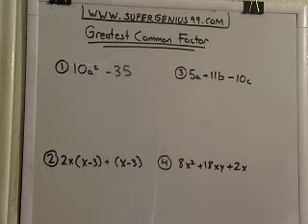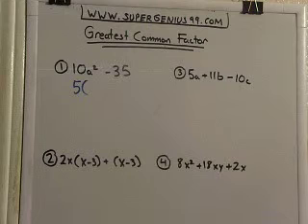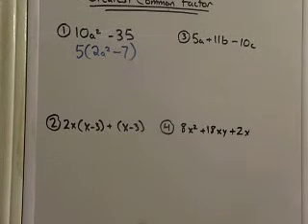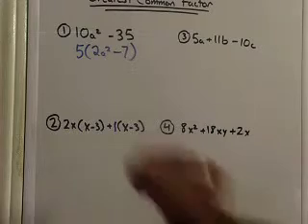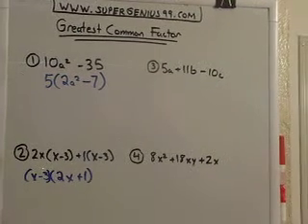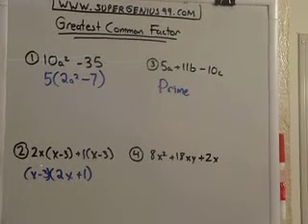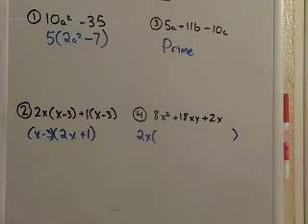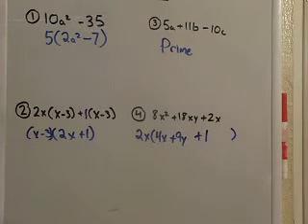Greastest Common Factor (GCF)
This video lecture is about Greastest Common Factor (GCF).